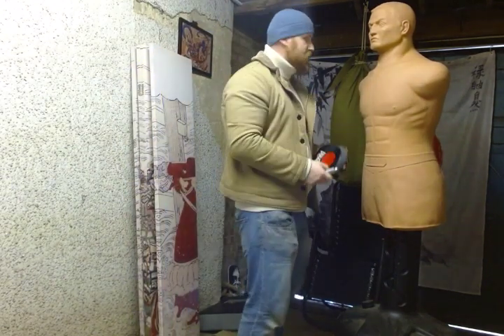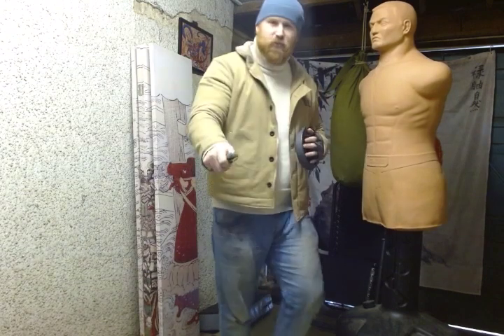Yawara Stick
Welcome to the Bartitsu Lab. Home to content covering historic and modern arts.

The channel has a focus on the arts of Edwardian / Victorian Britain and the WW2 Theatre, though you will see many things outside of that too.

WW2 Combatives, Gutterfighting, W.E Fairbairn material, Bartitsu, Boxing, HEMA, RSBD and much more!